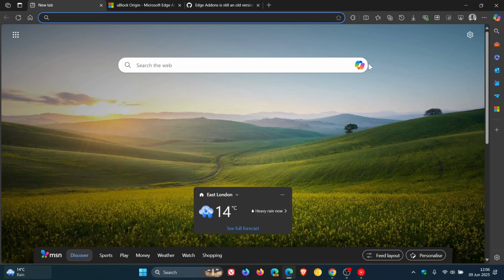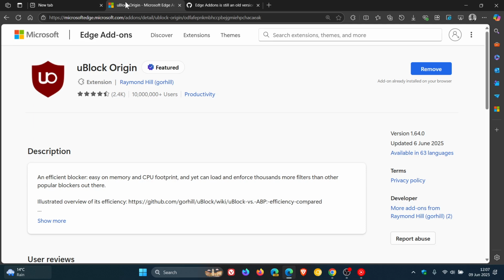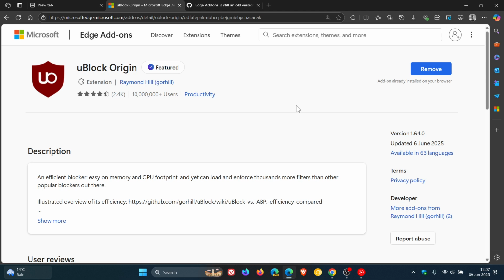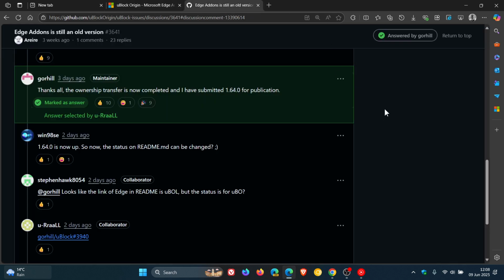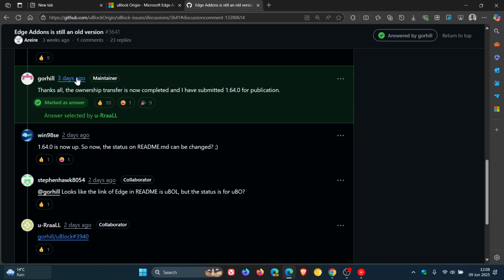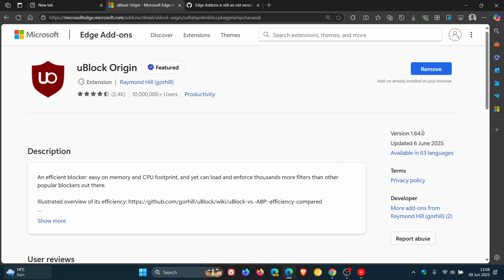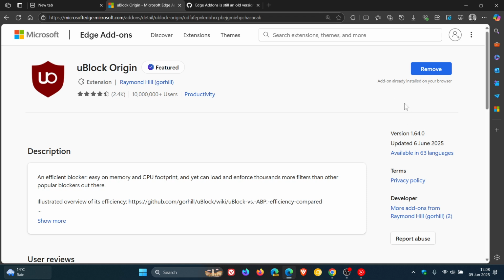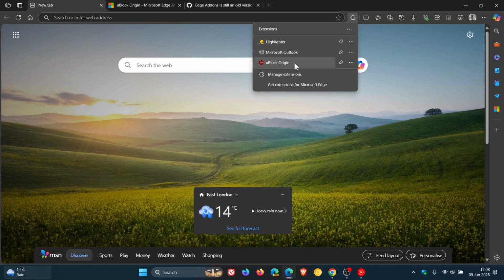More "Proof" Microsoft is NOT Disabling UBlock Origin in Edge!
The uBlock Origin extension in the Edge add-on store has finally been updated after five months.